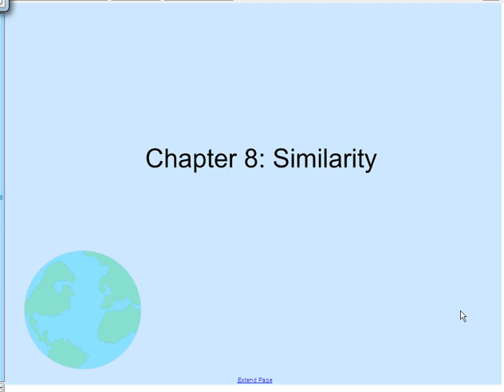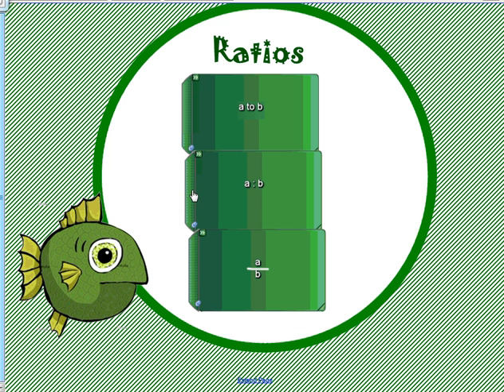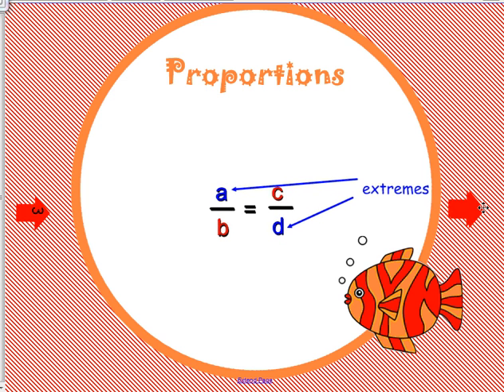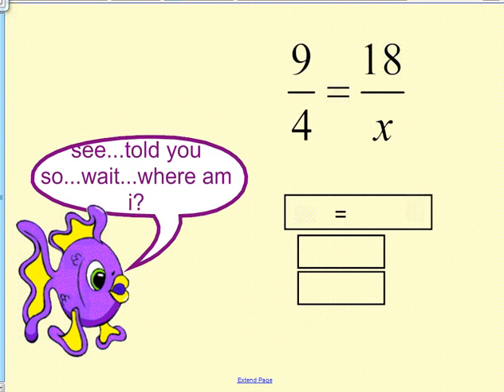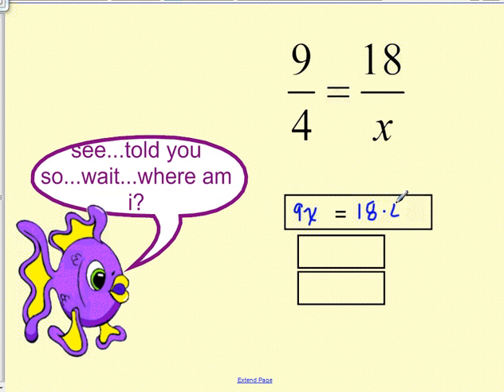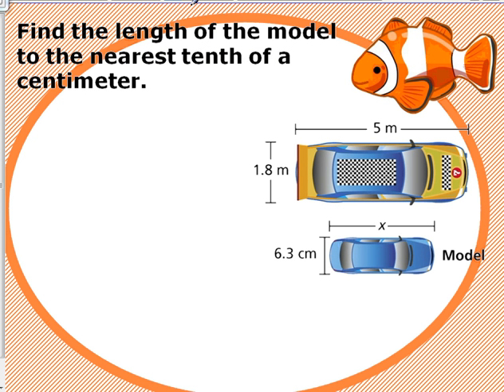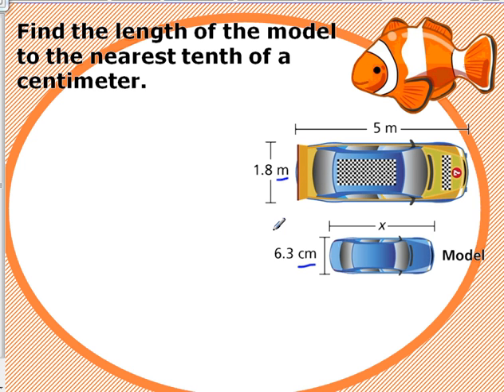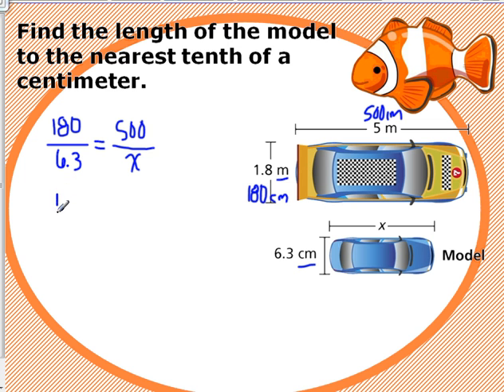Ratios and Propotions